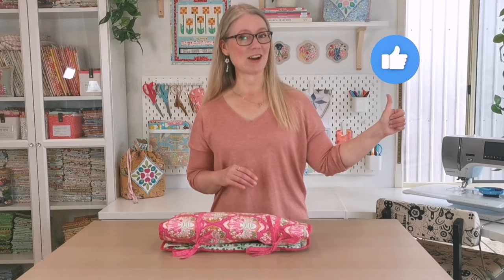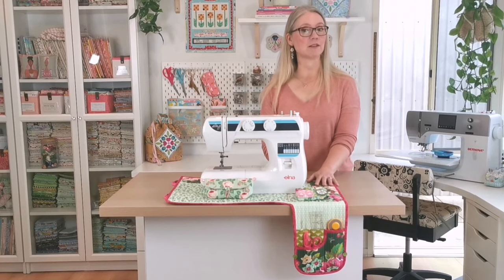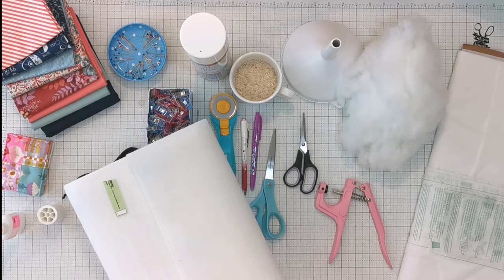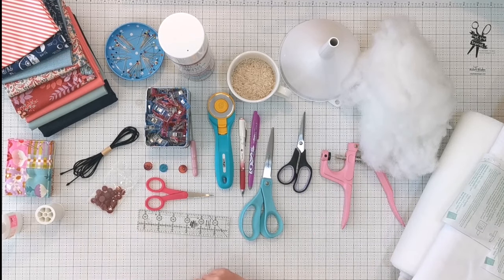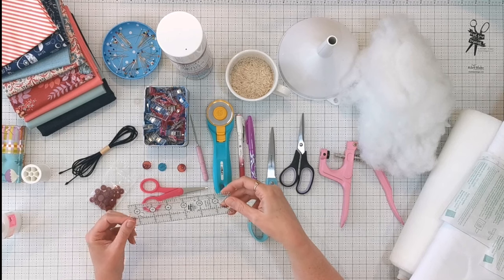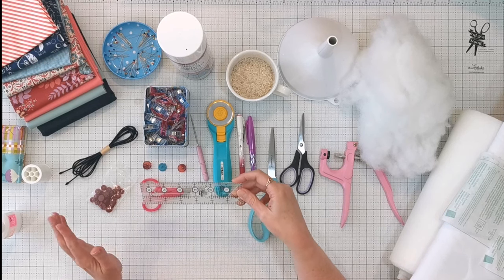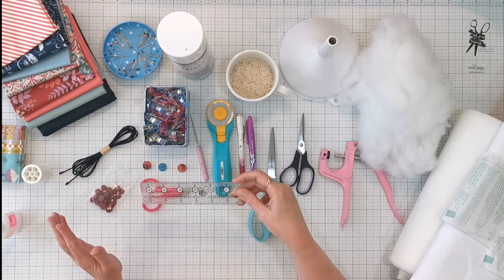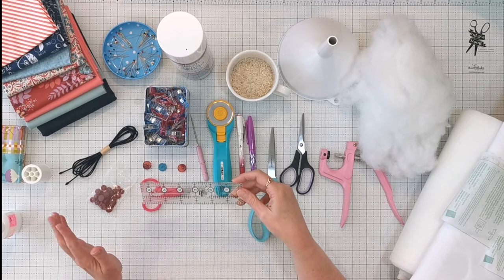Pt 1 Sewing Space Station Intro & Getting Started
A sewing machine mat with more than meets the eye for:
- those who have no dedicated space to sew
- serious home sewist who loves to stay organised
- packing up and travelling to classes and retreats

Full supplies list:
Fusible Fleece - Pellon 987F
Or Fusible batting
Medium Fusible Interfacing SF101
2mm diameter round elastic
⅝” (15mm buttons)
Kam Snaps
Upholstery Thread
Binding Clips
Basting Spray
Fabric Pen
Basting Glue
3” long needle
Ground Walnut Shells
White Rice